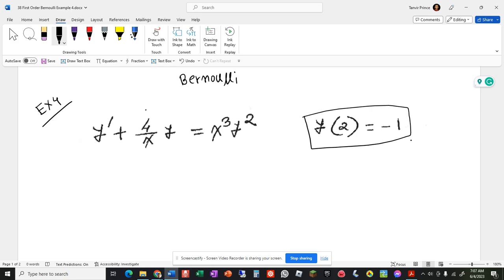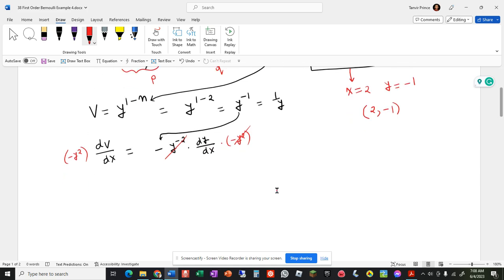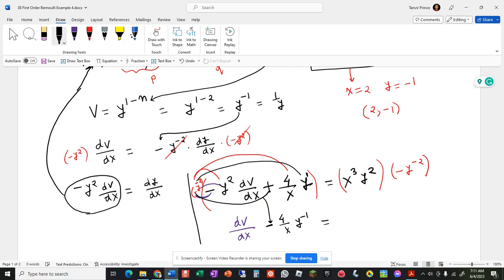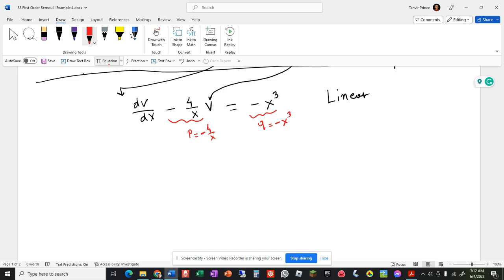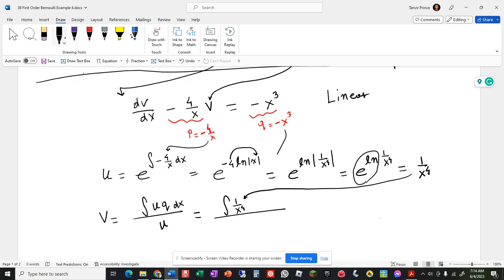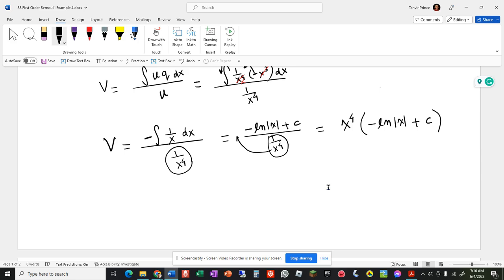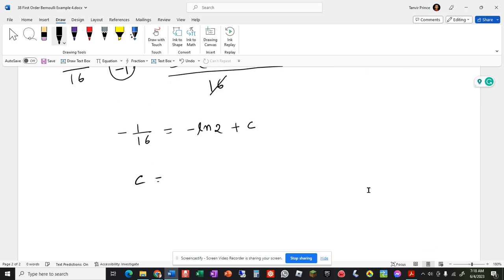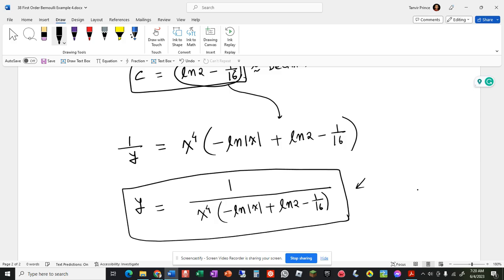38 Bernoulli Differential Equations with Initial Condition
In this video, I solve a Bernoulli first-order differential equation with an initial condition step by step.

Topics covered:
• Identifying Bernoulli form
• Using the substitution v = y^(1−n)
• Turning Bernoulli into a linear equation
• Finding the integrating factor
• Solving for the general solution
• Using the initial condition to find the specific explicit solution

bernoulli differential equations, initial condition, first order bernoulli differential equations, bernoulli substitution, integrating factor method, specific solution, explicit solution, engineering mathematics, calculus

0:00 Introduction to Bernoulli example 4
0:16 Problem overview and initial condition
1:00 Geometric meaning of the initial condition
1:20 Choose the substitution v equals y to the power negative 1
1:44 Differentiate using the chain rule
2:19 Solve for dy over dx
2:49 Substitute into the differential equation
3:25 Need to remove y from the equation
3:34 Multiply by negative y to the power negative 2
4:59 Replace y to the power negative 1 by v
5:32 Get the linear equation in v
5:55 Identify the new linear p and q
6:23 Find the integrating factor
7:52 Apply the linear solution formula
8:36 Simplify the integral
9:15 Integrate 1 over x
10:03 Replace v by 1 over y
10:41 Write the general implicit solution
11:01 Use the initial condition y at 2 equals negative 1
11:25 Substitute x equals 2 and y equals negative 1
12:23 Solve for C
12:49 Substitute C into the solution
13:44 Solve explicitly for y
14:19 Final explicit specific solution
14:22 Final remarks